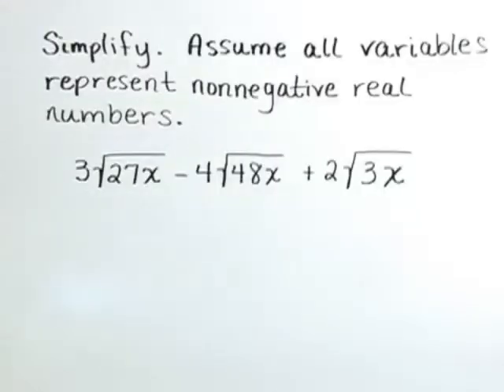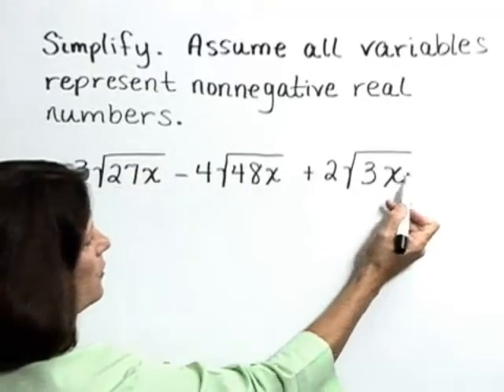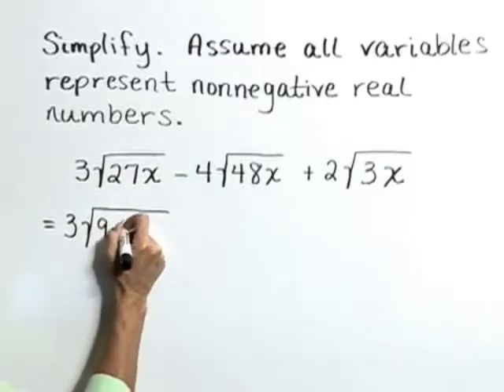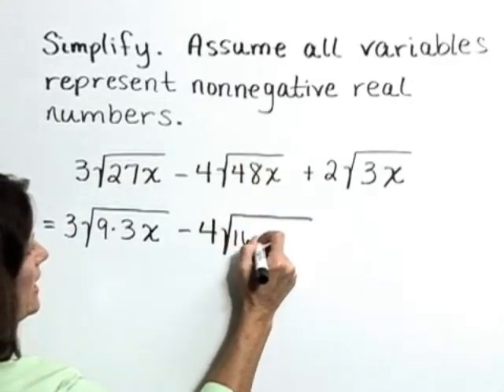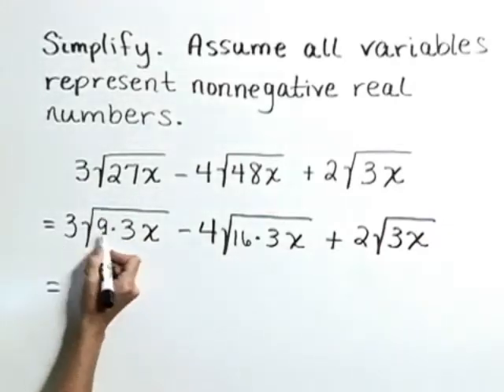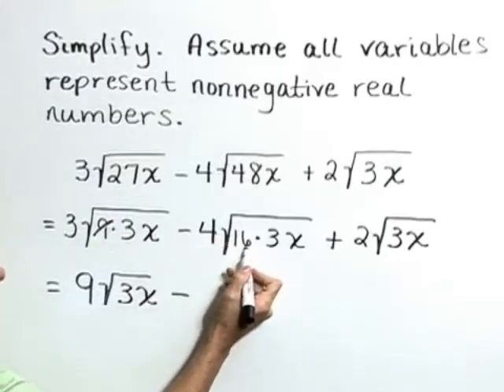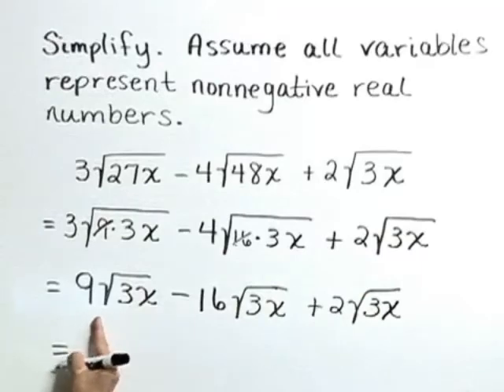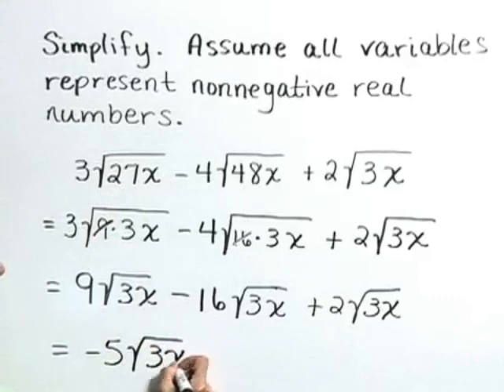Lial Introductory Algebra Ch 8 Ex 10